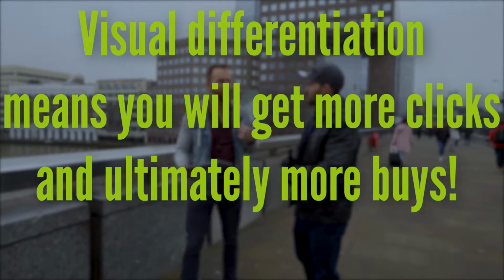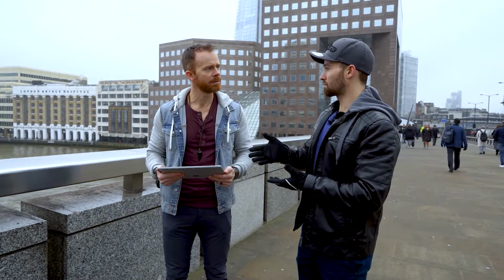What Product Should I Sell On Amazon 4 Steps to a High Profit Product on Amazon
💰Have you ever struggled with what product to pick to sell on Amazon FBA? Take it from these two long time Amazon sellers who live and breathe Amazon, to learn how to find your profitable Amazon product! 💰

🎯Why makes Just One Dime so uniquely effective in coaching Amazon sellers in over 100 countries around the globe?

🔥5 full courses
🔥200+ how-to videos
🔥500+ training slides
🔥Suppliers to build your product
🔥3-5 hours weekly live group coaching
🔥Interactive quizzes to test your knowledge
🔥12 huge-potential product ideas sent to you only
🔥3 private mentor sessions with an Amazon expert coach

If you want to be part of a team of advanced Amazon sellers who walk the talk, have turned students into millionaires, and will show you step by step how it's done, go here: